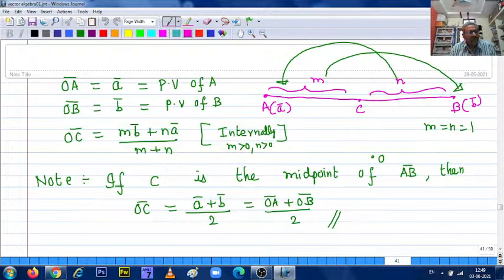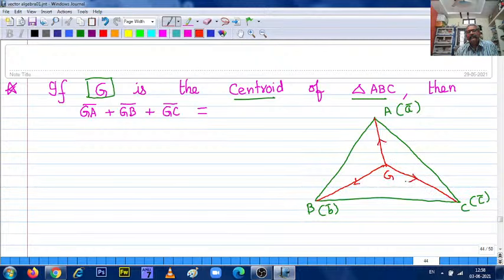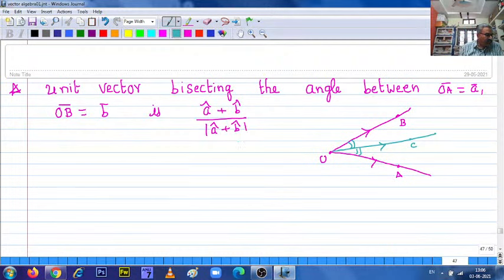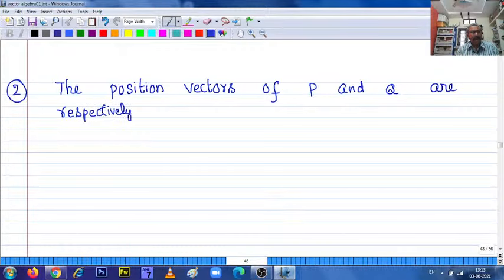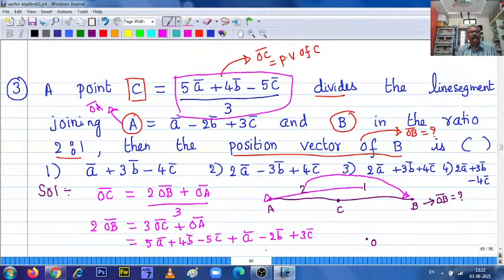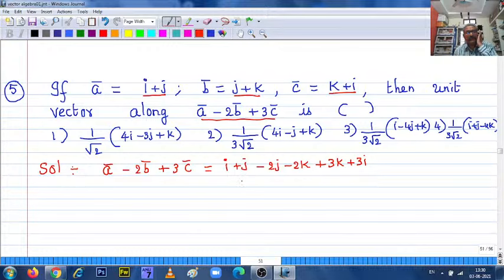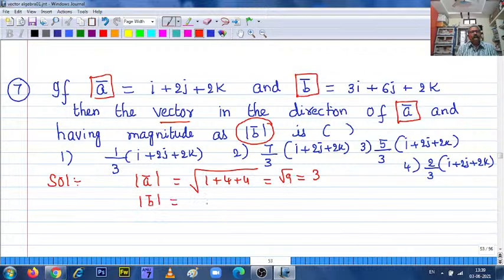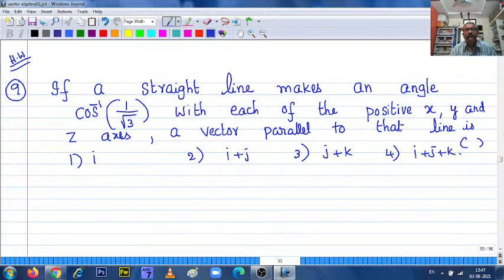VECTOR ALGEBRA||EAMCET||JEE ||PGT&TGT|| MCQS|| #04#MURTHYSIR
We provide math short cuts on all ares of mathematics